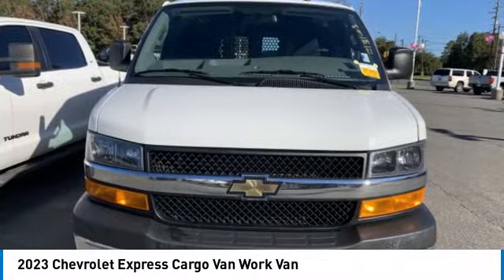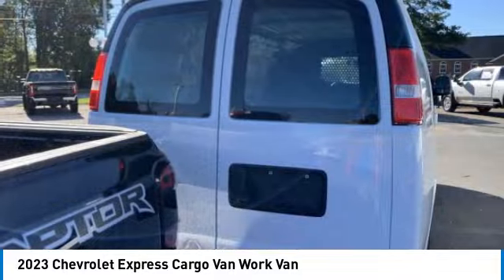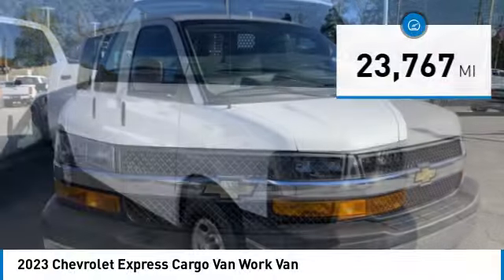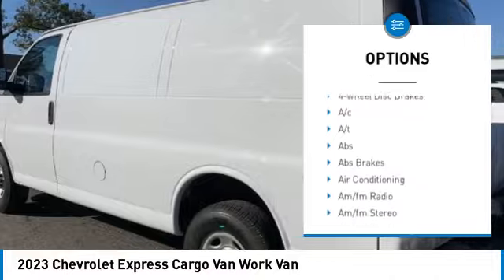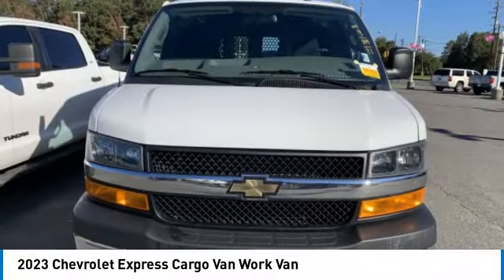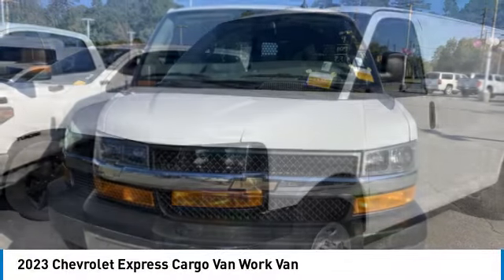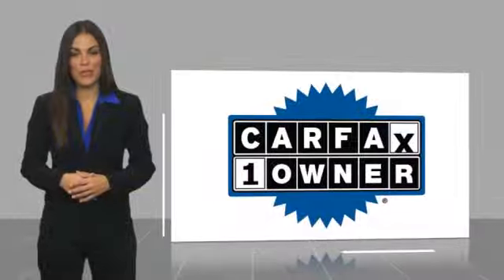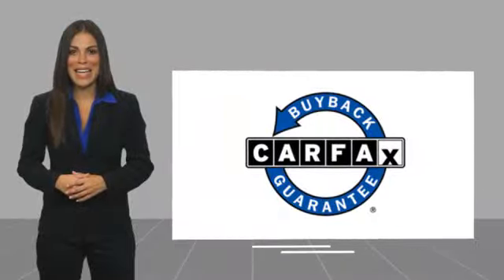2023 Chevrolet Express Cargo Van P4488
2023 Chevrolet Express Cargo Van Work Van

617 N. Main St.

Summit White 2023 Chevrolet Express 2500 Work Van Cargo RWD 8-Speed Automatic with Overdrive 4.3L V6&lt;br&gt;&lt;br&gt;Recent Arrival!